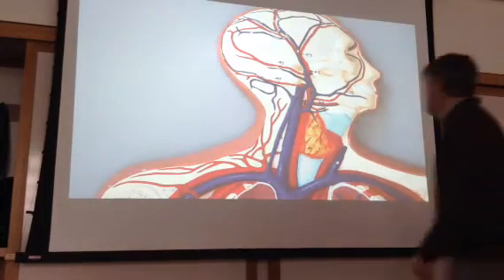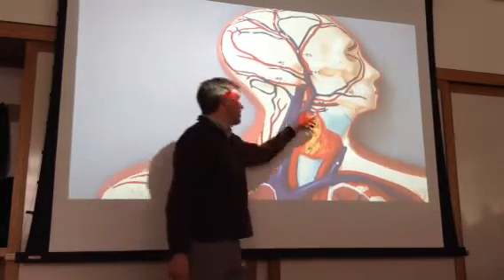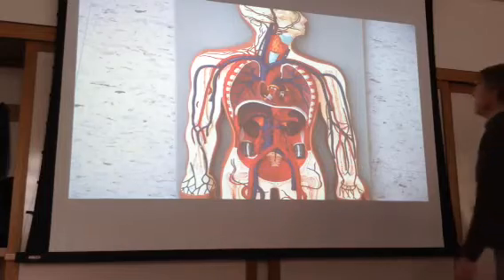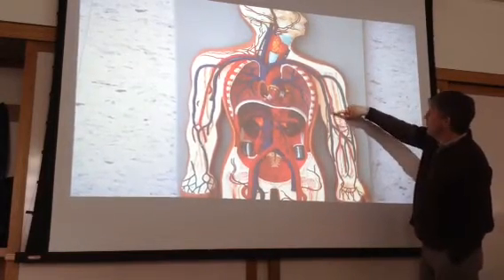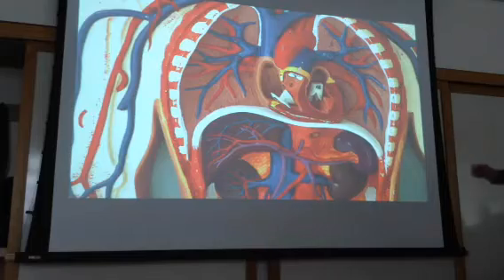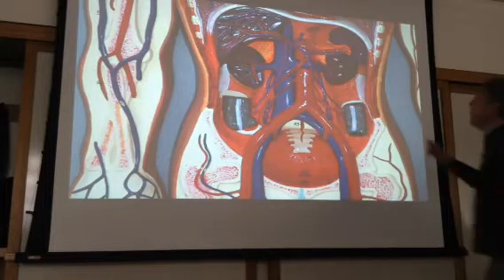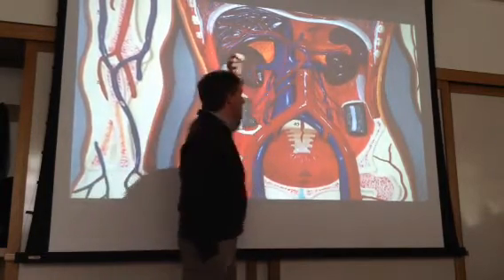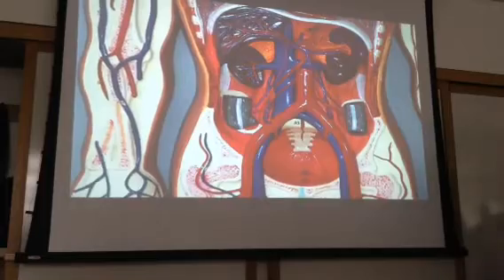ARTERIES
Anatomy & Physiology 2